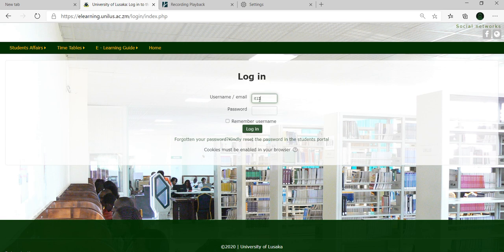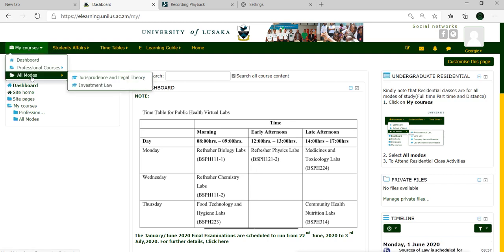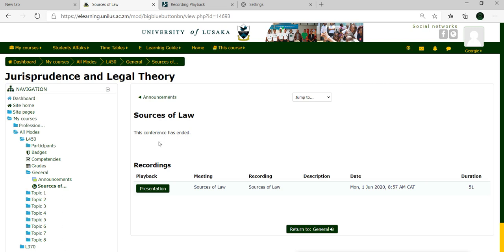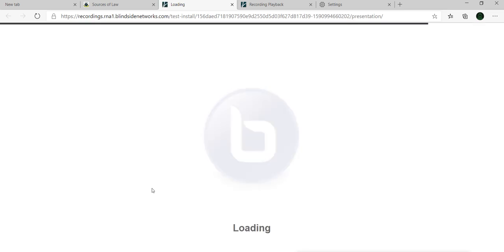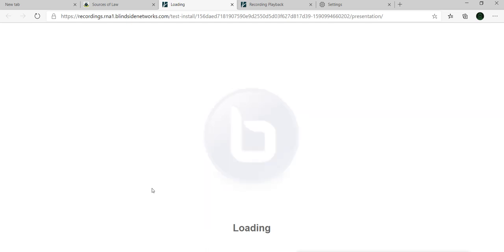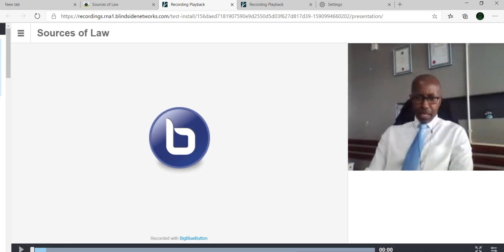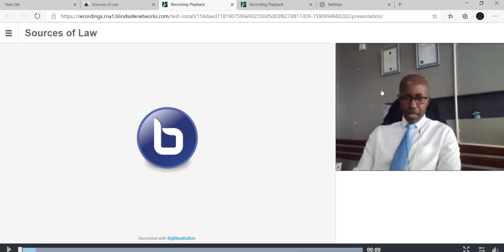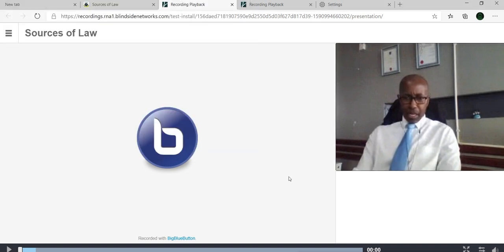How to download a virtual class session